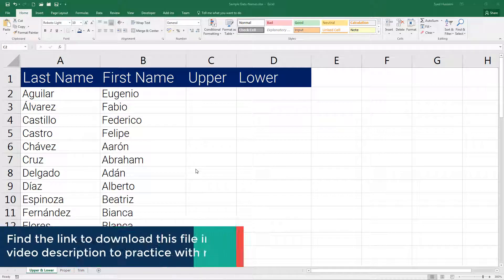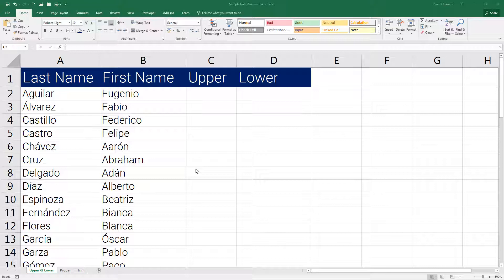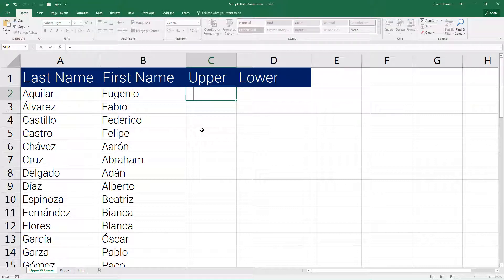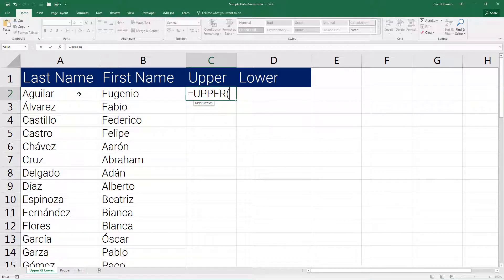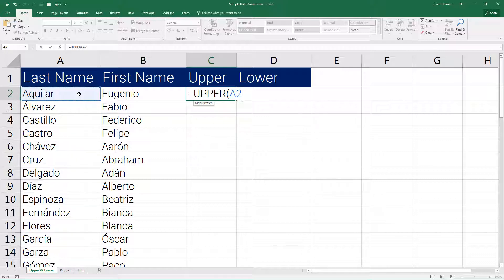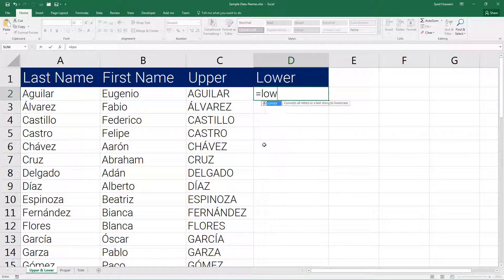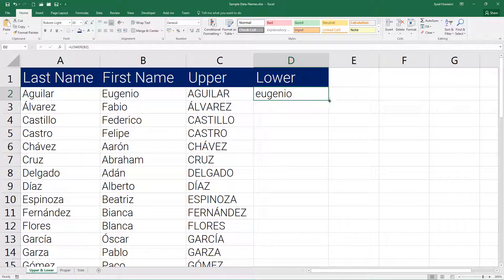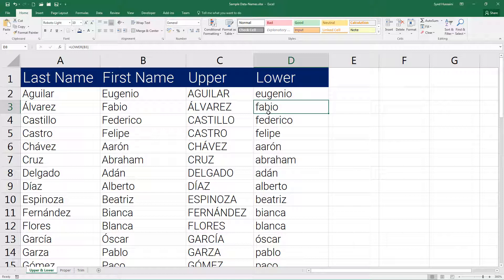Excel Upper and Lower Text Functions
Excel Upper and Lower Text Functions video will help you to learn how to use upper and lower functions in excel.